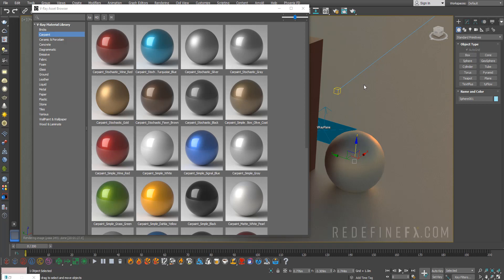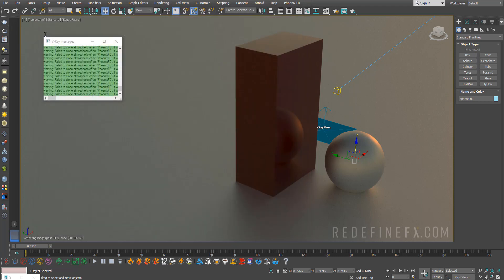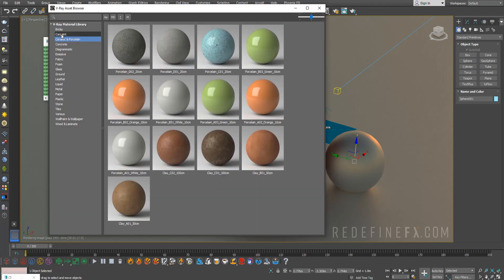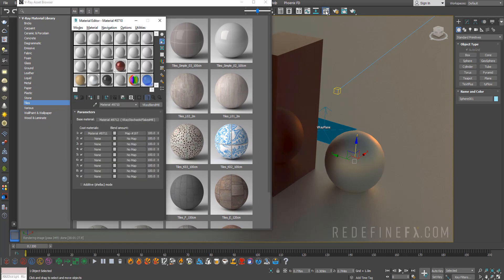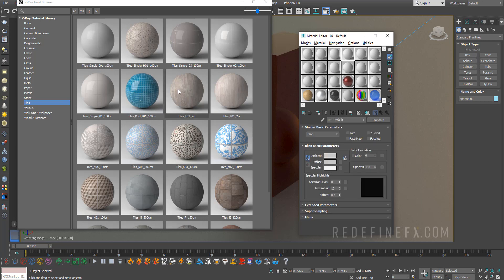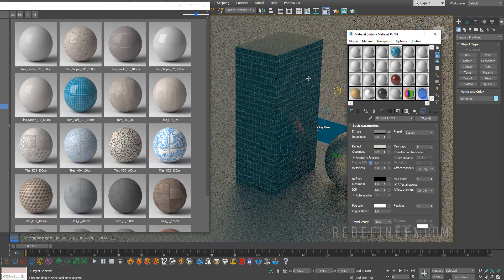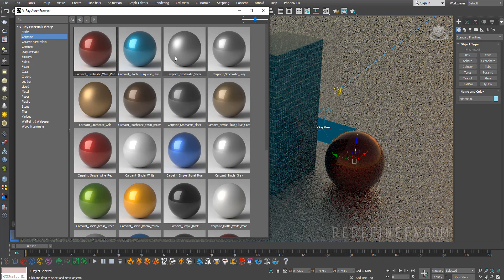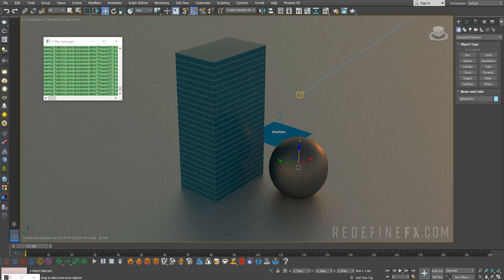Vray 5 Tutorial: NEW Material Library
Vray 5 now comes with an extensive library of materials inside of the Asset Browser.